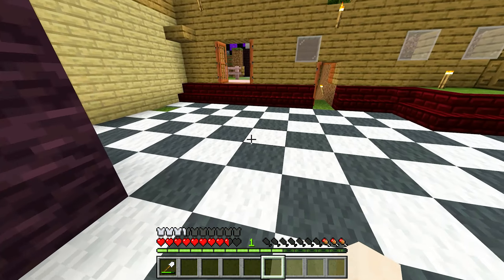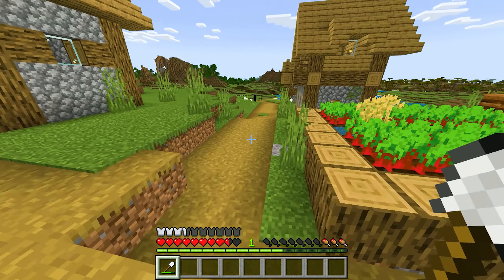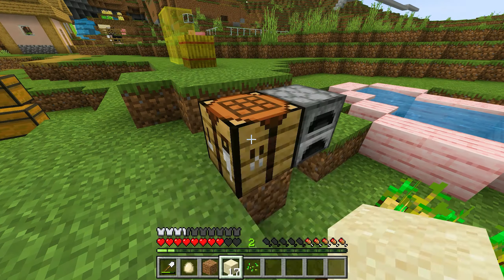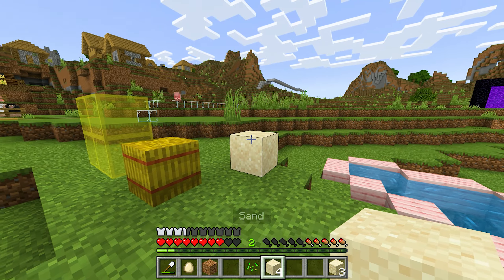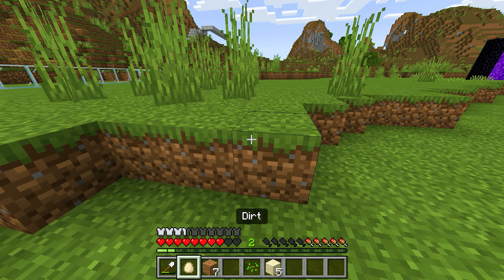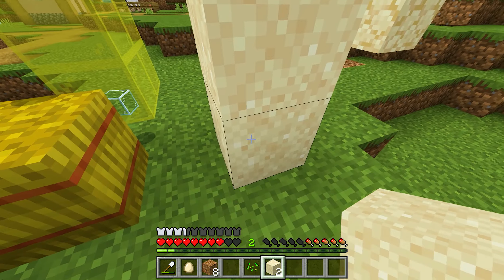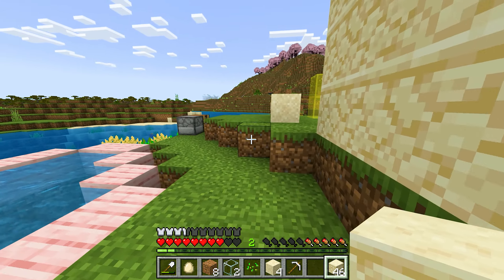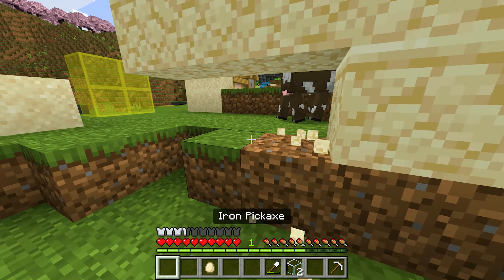How to make Sand Stone in Minecraft | Minecraft mein Sand Stone kaise Banaen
Minecraft architects! Aaj hum apko dikhayenge kaise aap apne Minecraft world mein Sand Stone bana sakte hain. Embark on a journey into the arid landscapes as we unveil the secrets of crafting sandstone in Minecraft. In this tutorial, discover the art of transforming ordinary sand into the versatile, sun-kissed blocks that not only blend seamlessly with desert themes but also add a touch of rustic charm to your pixelated creations. Let the quest for crafting the perfect sandstone commence!

✨ What You'll Uncover in This Tutorial:

🏜️ Gathering the essentials: Materials needed for sandstone crafting.
⚒️ Crafting perfection: Step-by-step guide to creating your very own sandstone blocks.
🏰 Desert brilliance: Creative ways to incorporate sandstone into your intricate builds.
🏜️ Theme integration: Utilize sandstone for creating desert-themed structures and landscapes.
🤓 Pro tips: Expert advice on optimizing your sandstone crafting experience.

🏰 Why Choose Sandstone?
Sandstone in Minecraft isn't just another block; it's the embodiment of desert aesthetics. Learn how to craft it and infuse your virtual creations with the warm allure of sun-soaked landscapes.